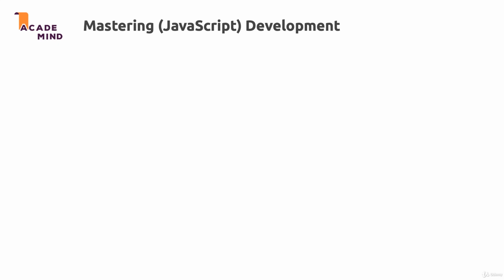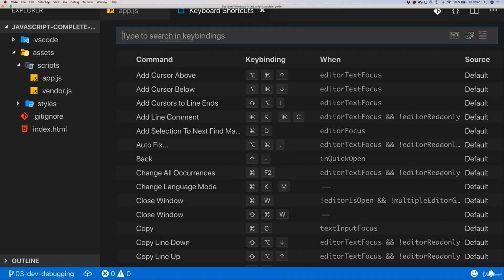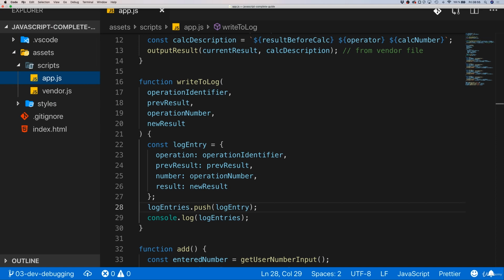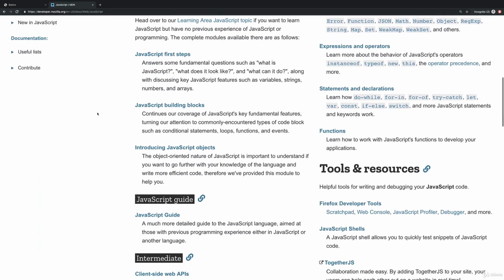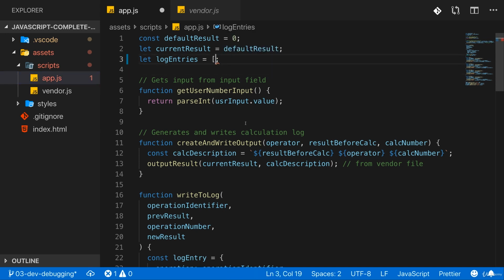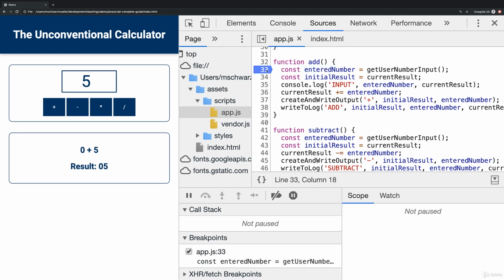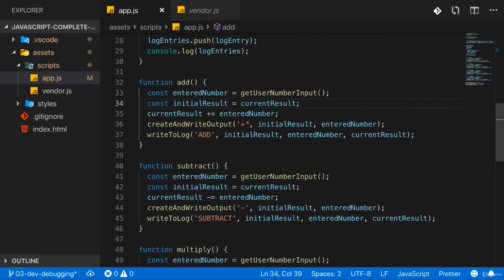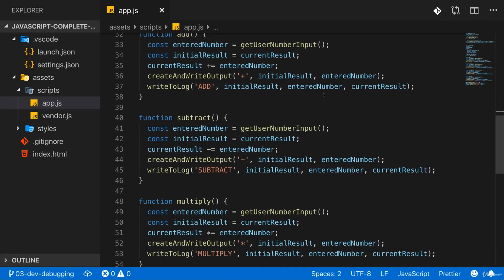JS Part 3